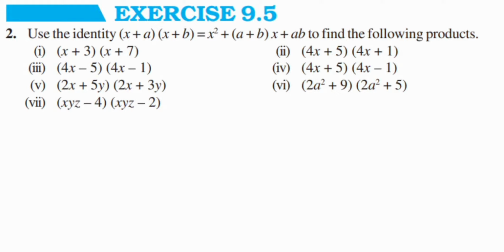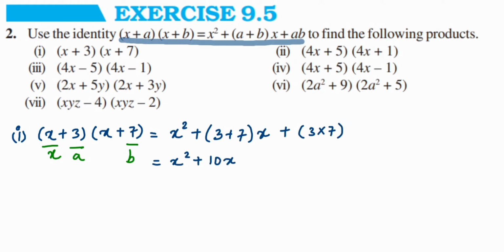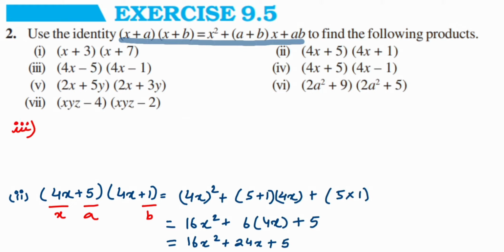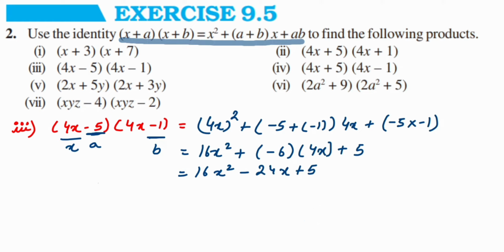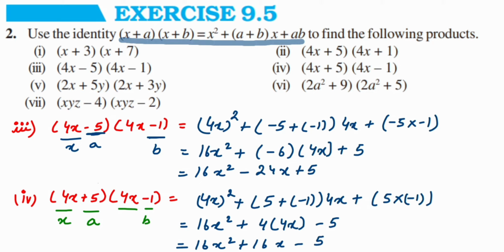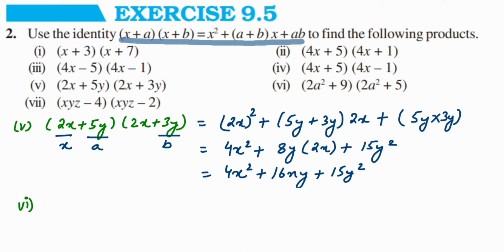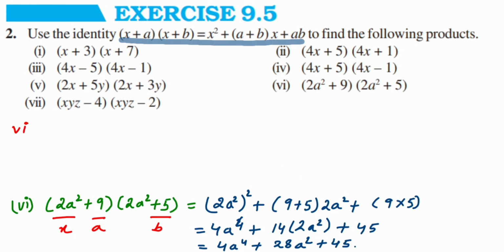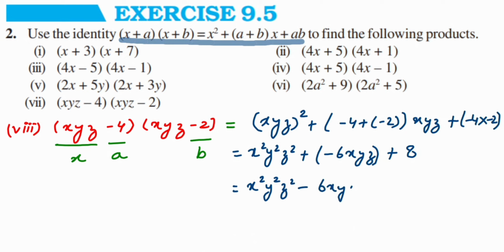2 Q Ex 9.5 Chapter 9 Class 8 math- Algebraic expression and identities | Axiom 1729 | NCERT Class 8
2 Q Ex 9.5
Chapter 9 - Algebraic expression and identities